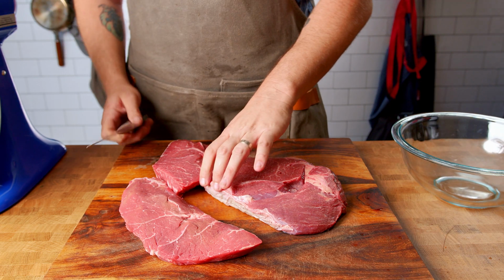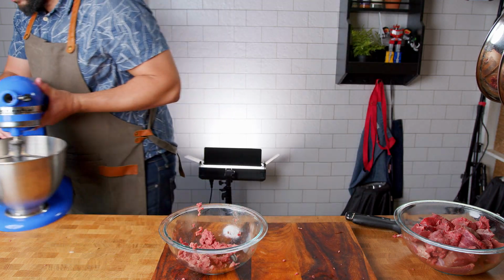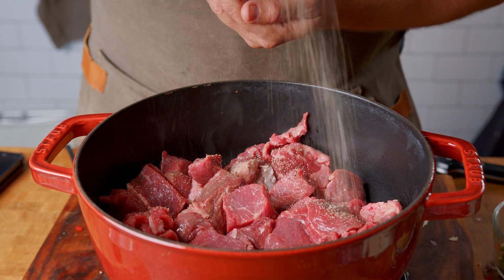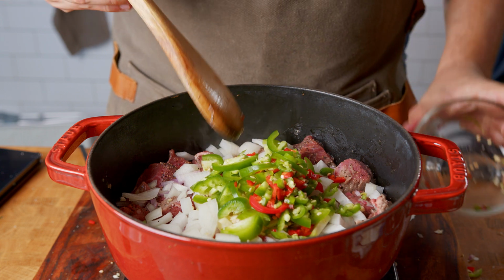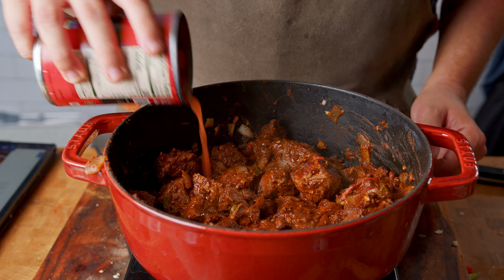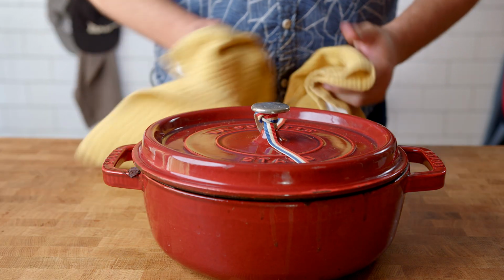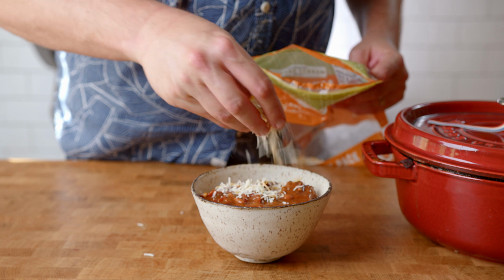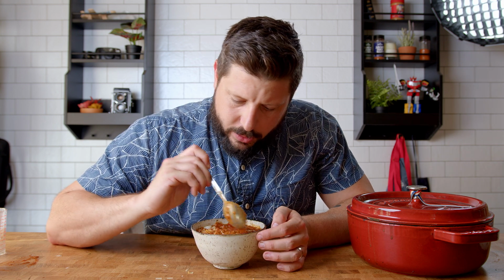Slow Cooked Spicy Chili DISASTER (But came out even BETTER!)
This spicy slow cooked chili is my go to recipe for chili. I had a few hiccups trying something new but I think I just made the chili recipe even better!

Dutch Oven

Stand Mixer

Grinder Attachment

Spicy Chili recipe slow cooked in a Dutch oven, or can be done in a crock pot with jalapenos chili peppers, garlic, onion. And yes, my chili recipe users beans. How do I make my chili recipe thicker? You'll have to watch the video to find out.